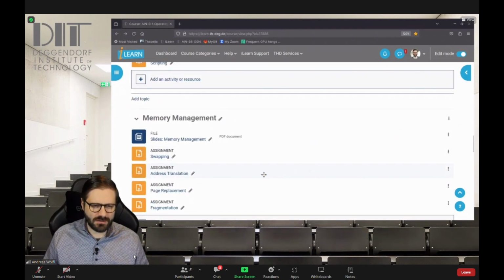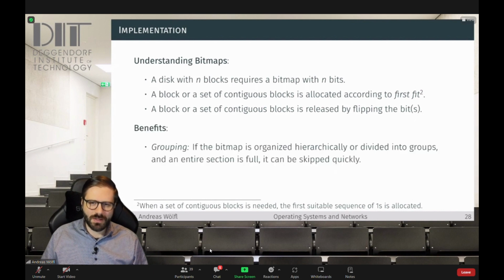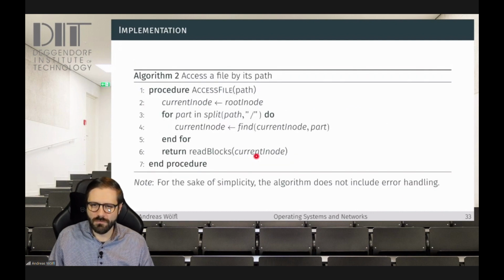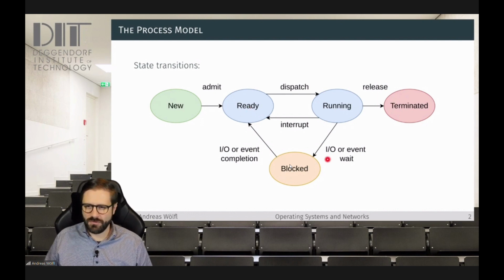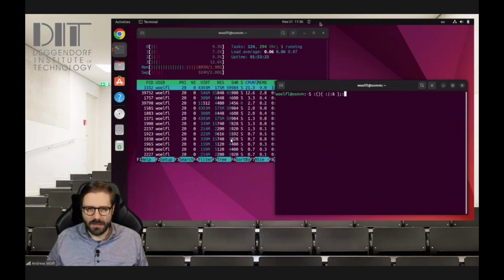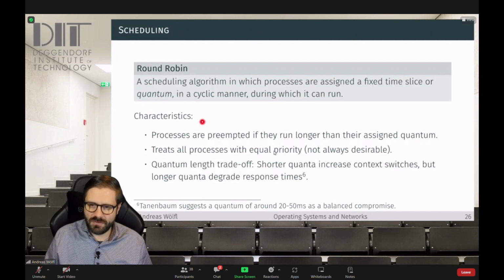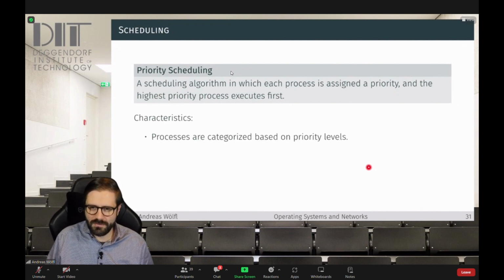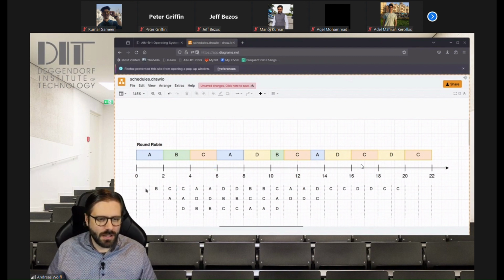OS and Network 21st November lecture